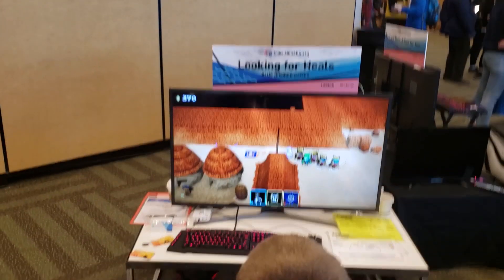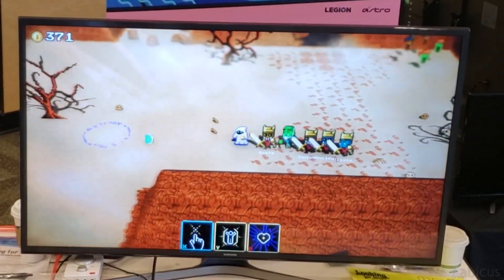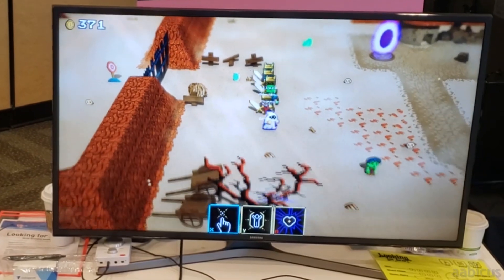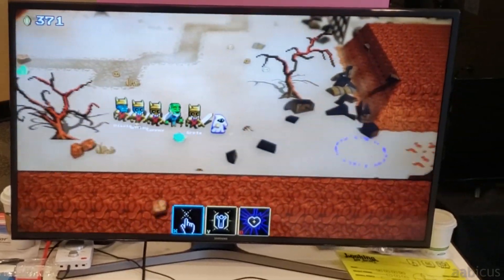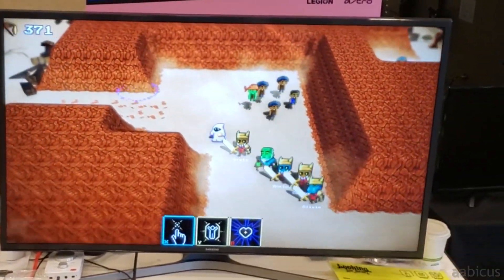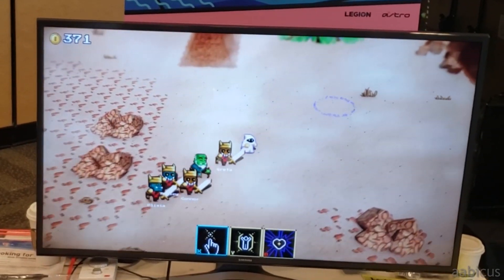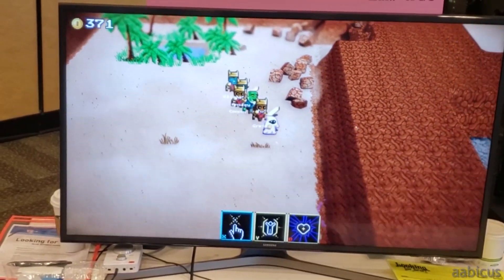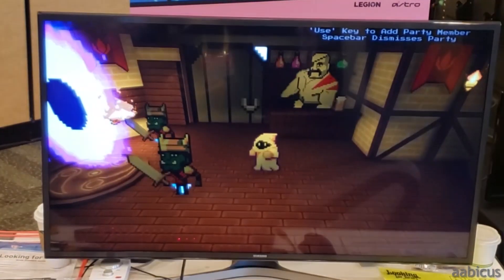Looking For Heals - GDC 2019 Indie Game Showcase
Take the role of the healer in this upcoming squad-based fantasy tactical RPG!

To learn more, check out lookingforheals.com and follow @LookingForHeals on Twitter!

This video was made by our reporter aabicus! Follow him on twitter at @aabicus to learn when his future videos are going live.

Coming Soon! Borderlands 3 Full Walkthroughs. Check out the VGFAQ membership program.